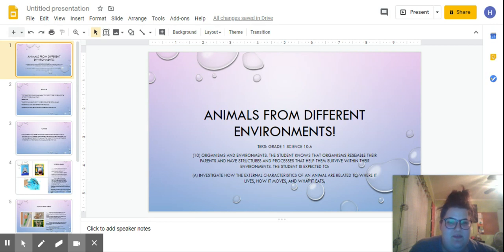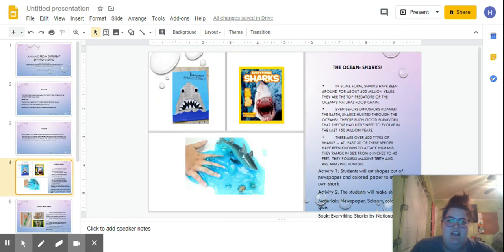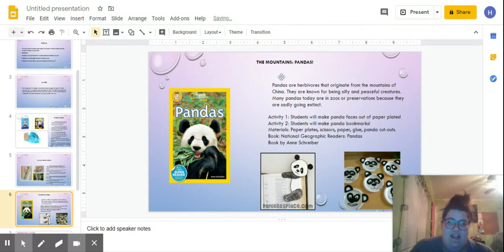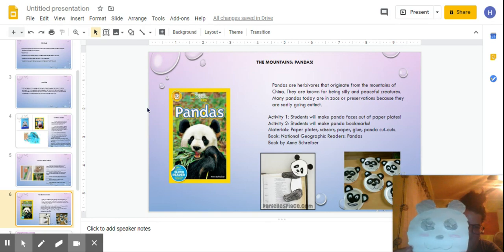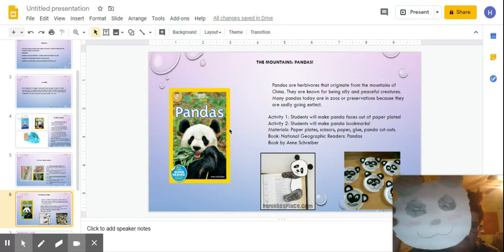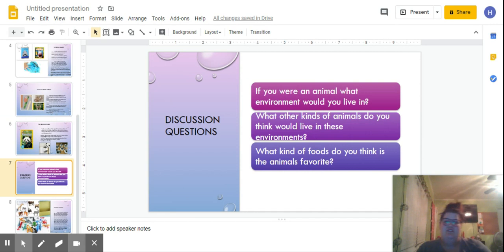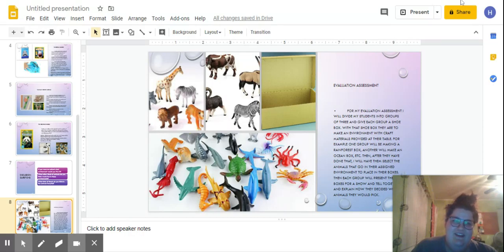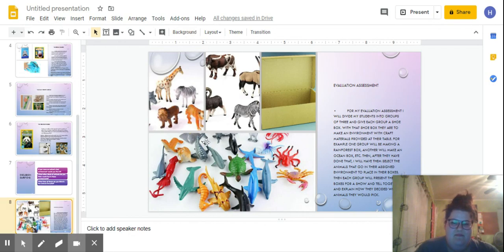Untitled presentation - Google Slides